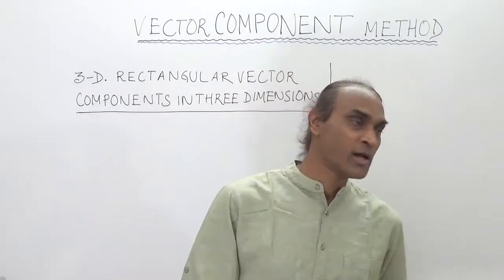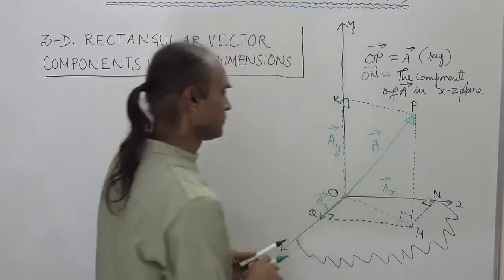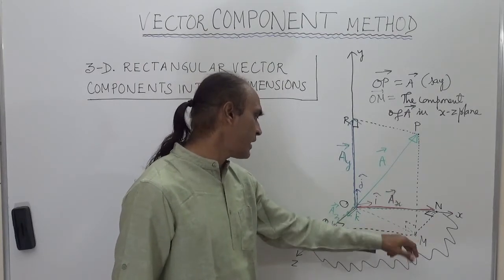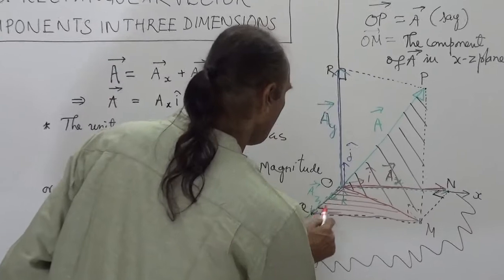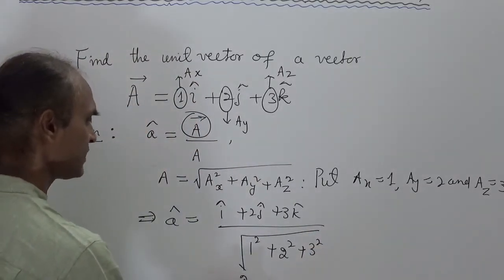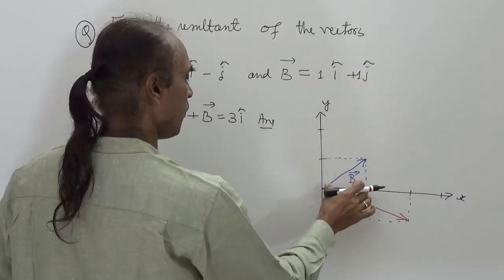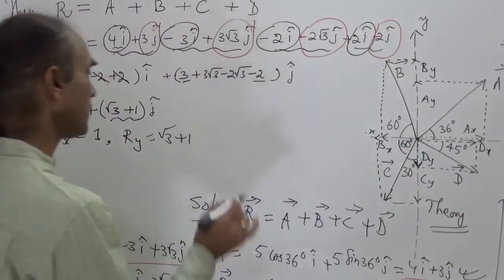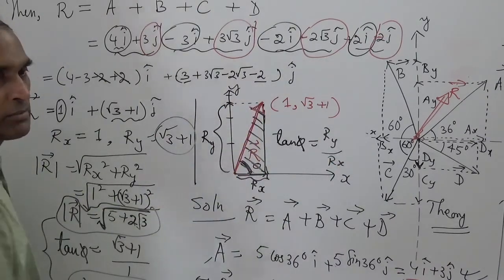VECTOR COMPONENT METHOD